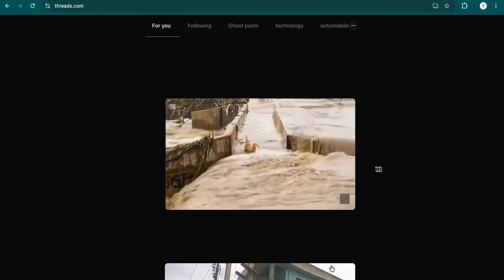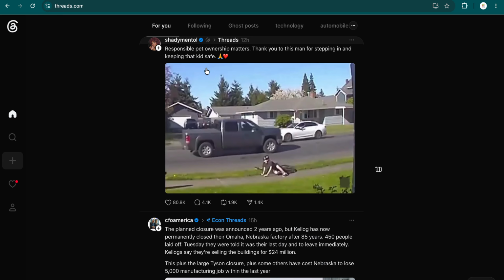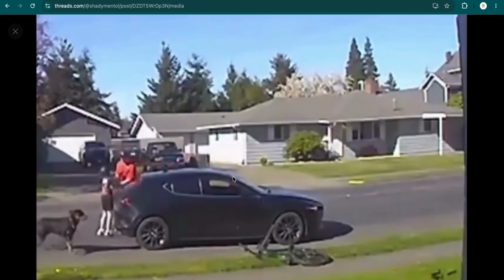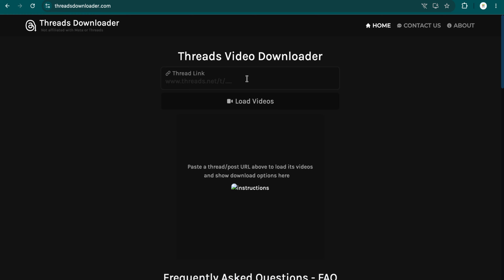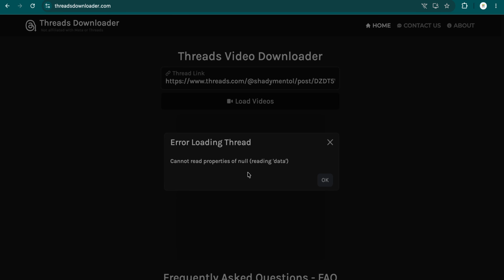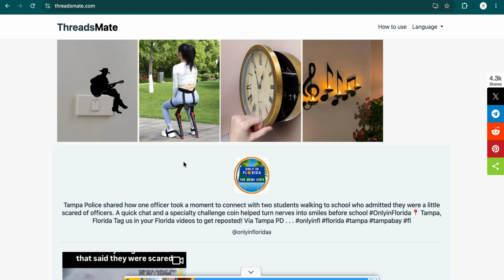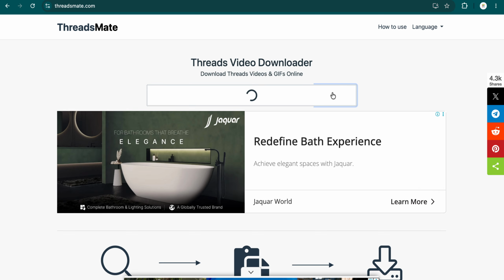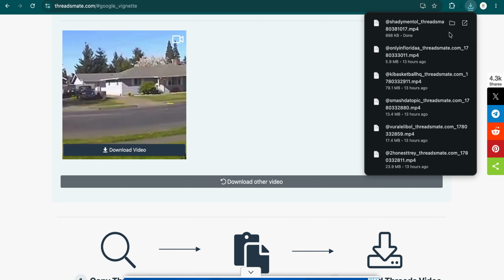How To Download Videos and Photos on Threads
how to download videos and photos on Threads, Instagram's private messaging app. Whether you want to save memorable moments shared by friends or save your own content, we've got you covered. Follow our easy, step-by-step guide and become a pro at downloading media on Threads.